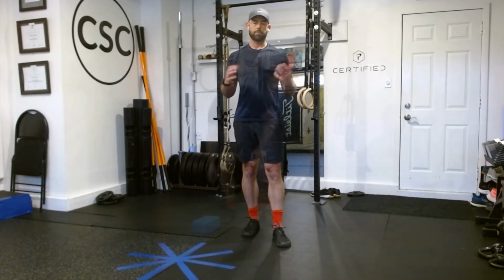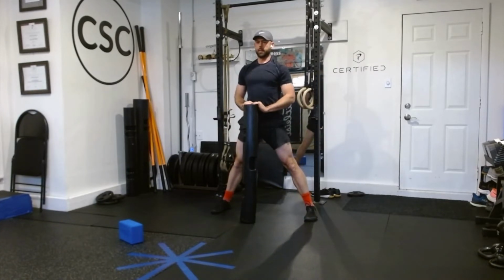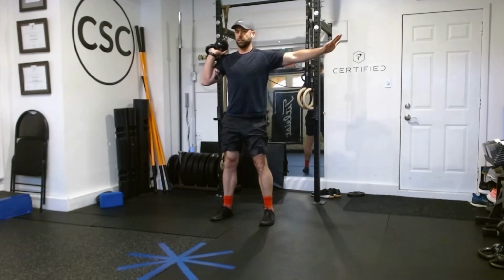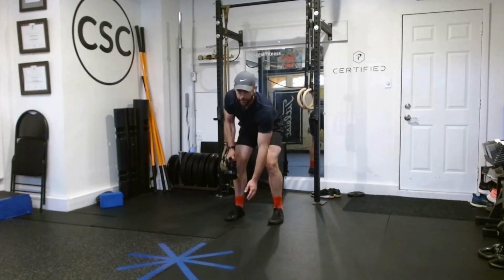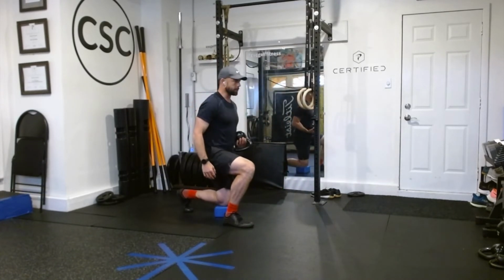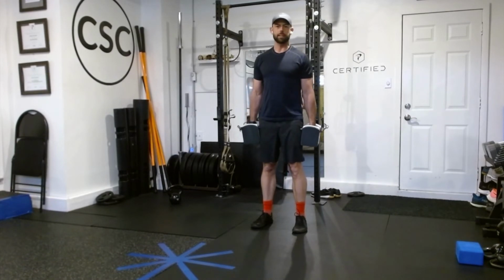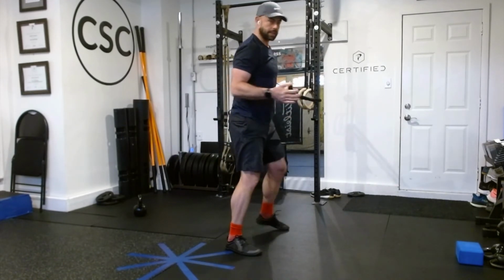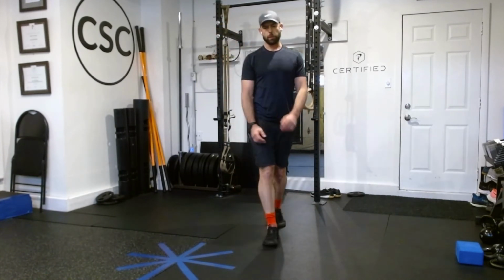3 Things To Work On this OFFSEASON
3 Things To Work On This OFFSEASON

If you’re a golfer, then the OFFSEASON is here! The weather is changing and now is the time to improve your body and game for next season. In this video, I showcase 3 different things, with 3 tips for each, that you need to work on this OFFSEASON. Don’t wait until the New Year! Begin today and have your best golf season ever in 2023. FROM AVERAGE TO ELITE…

Thanks for your continued support! Happy Holidays!